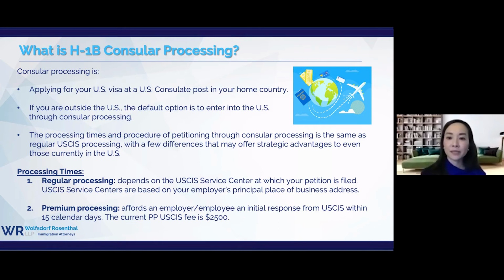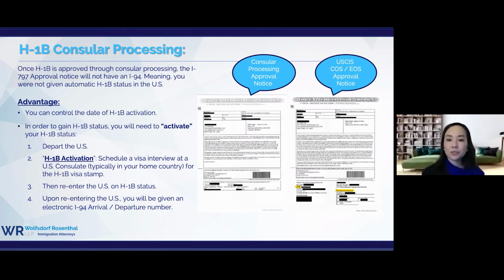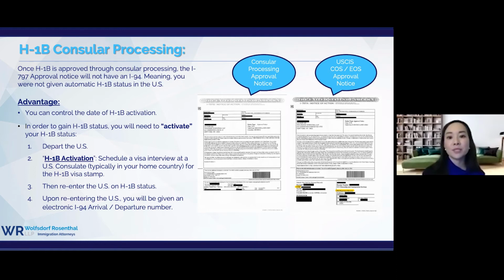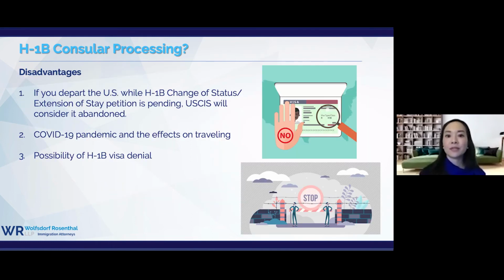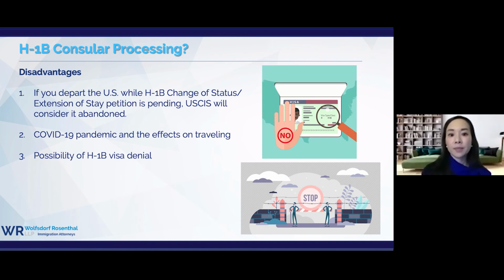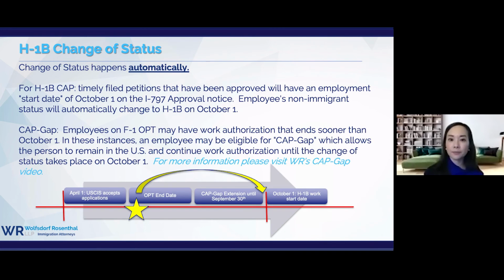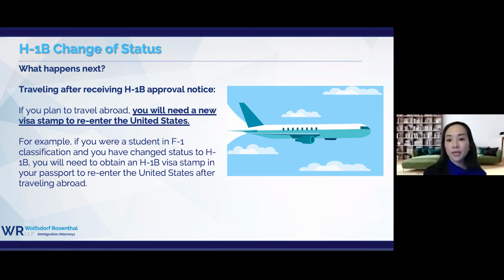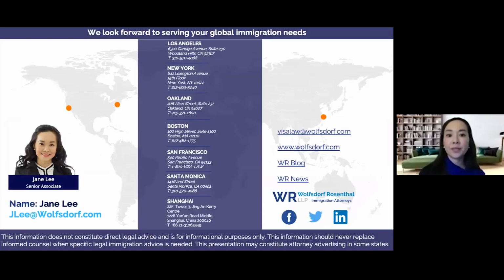Consular Processing Vs. Change of Status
In this section of the H-1B Toolkit for Employers, WR Immigration Attorney Jane Lee defines and contrasts the often confused Consular Processing and Change of Status.

She covers the following topics in this video:
- Process of Consular Processing
- Advantages/disadvantages of Consular Processing
- Process of Change of Status
- What to consider when electing Change of Status

for more information about Immigration Law.